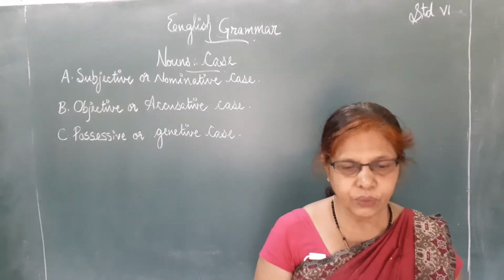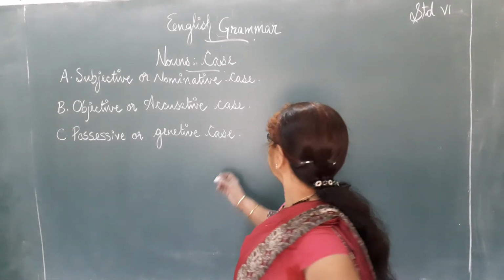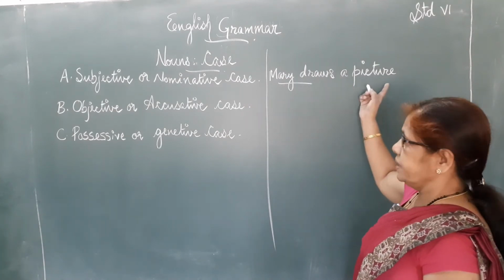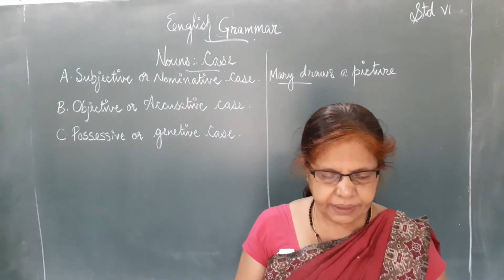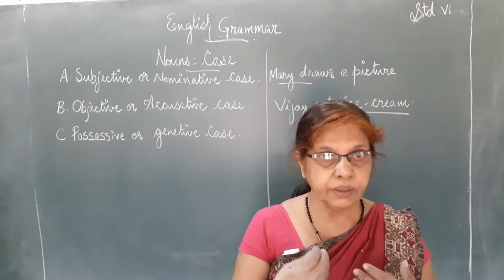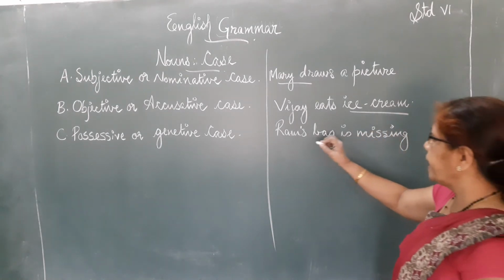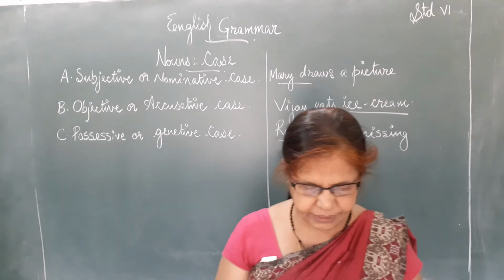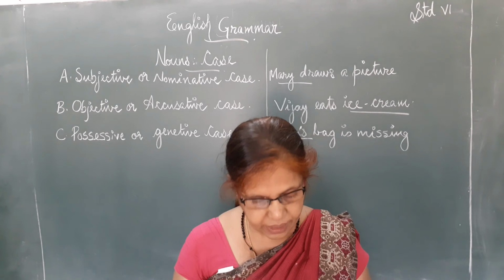Grammar STD VI